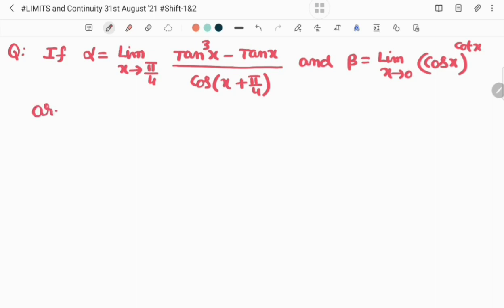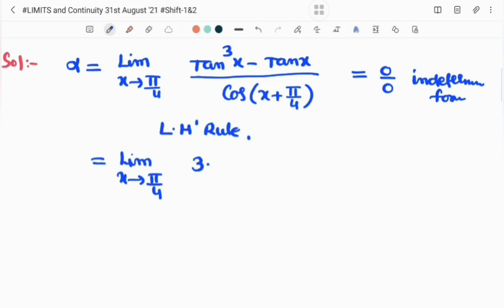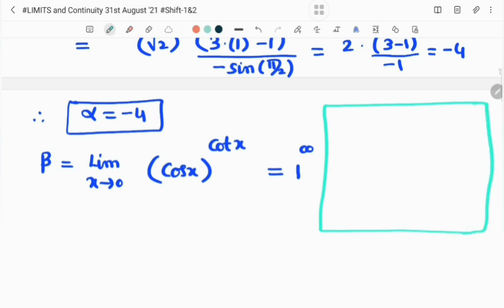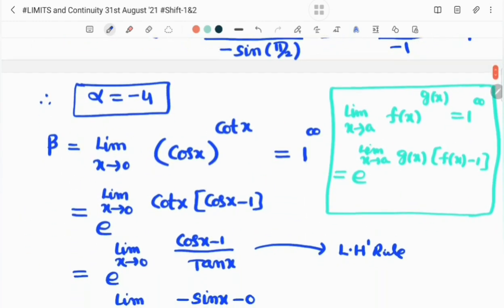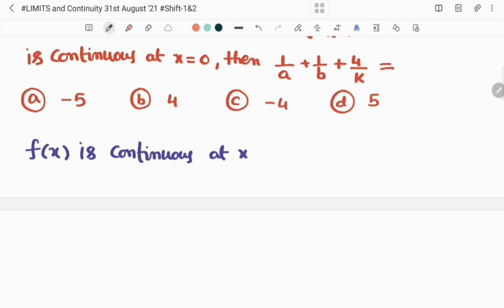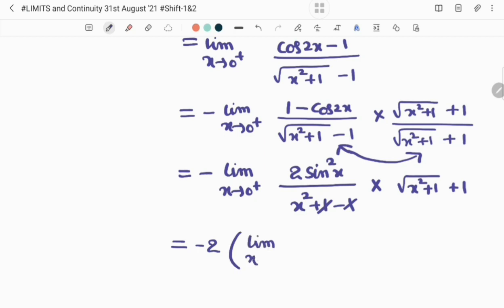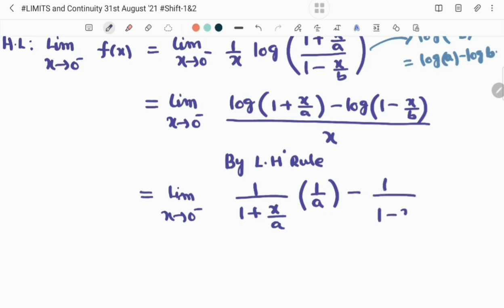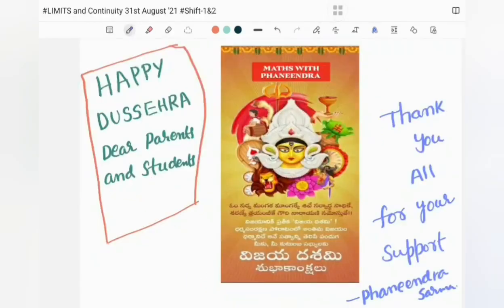31st august2021- shift-1&2 questions